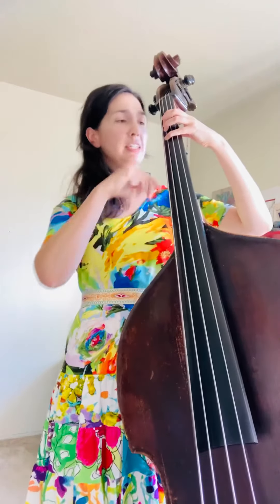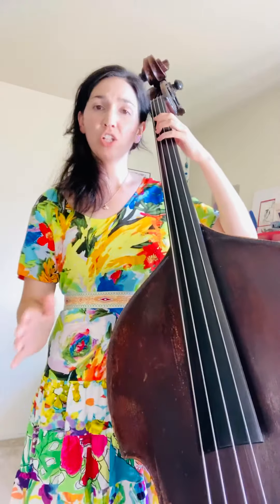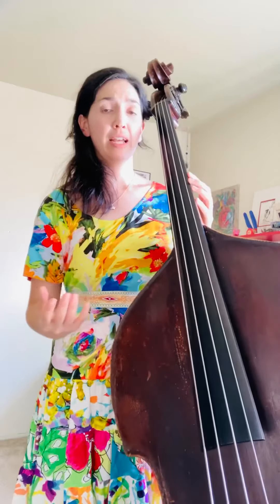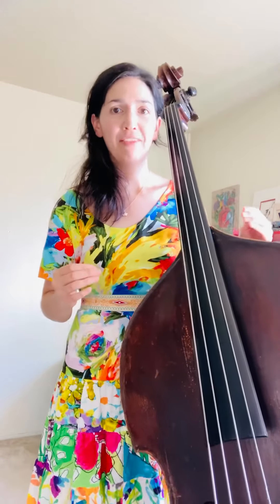KT’S Minute Tips - How To Play With Strong Left Hand on Acoustic Bass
No More Buzz! 🐝

I think no matter what we choose to do in life, we can all benefit from digging in more! 👊🥰

Here’s a quick tip for bassists to help you get a clear and clean tone from the bass ALL of the time! 💯

When your Left Hand is strong and fully engaged - the more we can hear YOUR unique sound! 🎉

Try this technique out on scales, then it will begin permeate into everything you’re working on. And it will make your life SO much easier 🥳👊😎

Take a video and tag @katiethiroux on Instagram so I can hear how amazing you sound! 👊💥👏

💥KT’S Minute Tips 💥Come back every Friday to check out tips on bass, voice and more 👊

“This girl is IT!” (Quincy Jones)
“A multitasking talent who swings her bass with a Mack-truck-powered lilt that would make her hero Ray Brown proud." The New Yorker